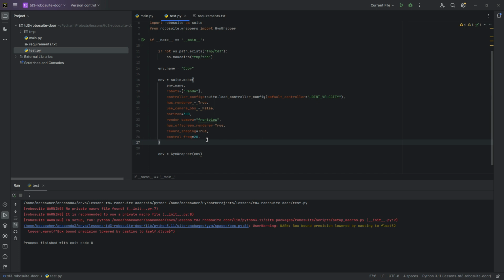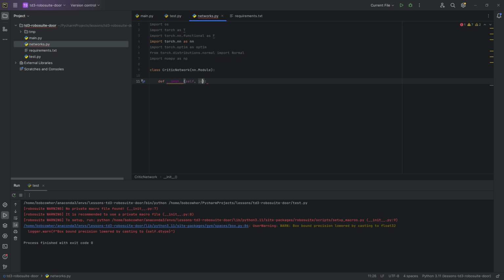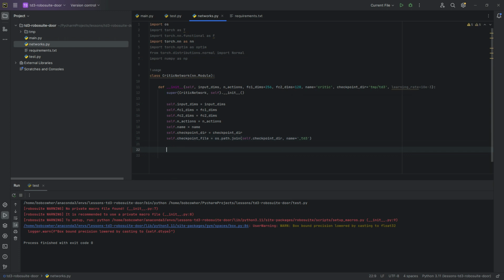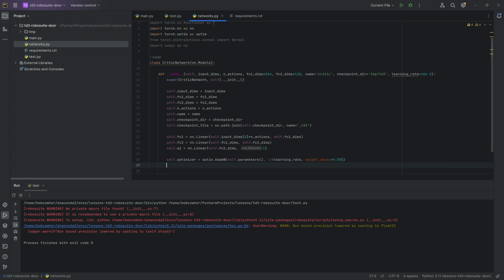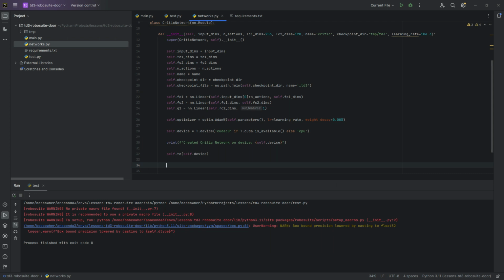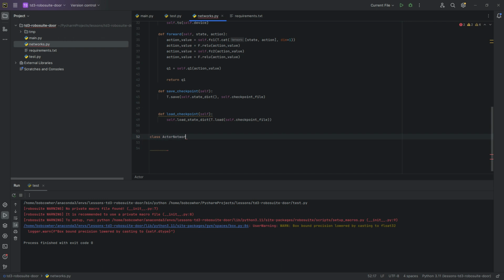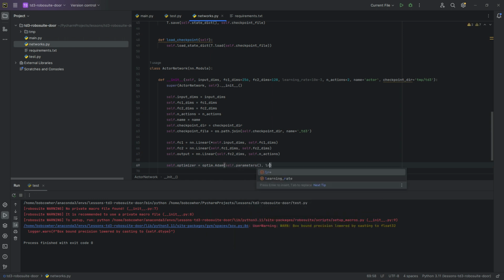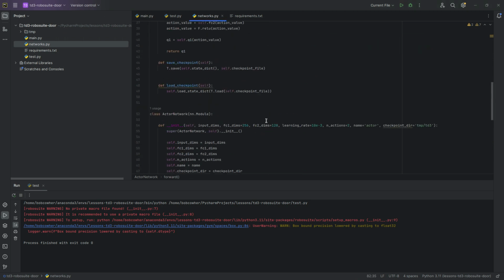Robotic Arm Manipulation with Reinforcement Learning - Part 2 - Building the Networks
This is part 2 of a video series on manipulating objects with a simulated robotic arm using Pytorch, TD3, and Robosuite.

I'm not an AI practitioner, just a fan of AI posting my own personal projects. For a great intro to reinforcement learning, I recommend checking out Phil Tabor's Udemy courses on the topic. Much of what you see here is directly evolved from his videos on TD3.